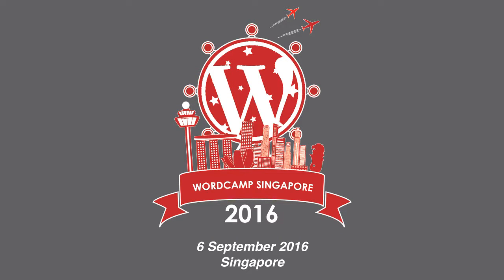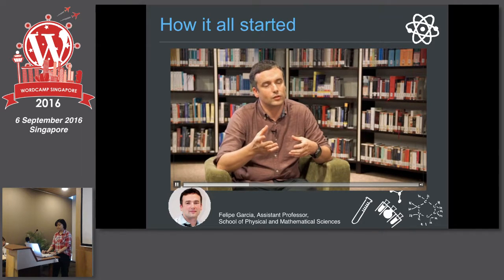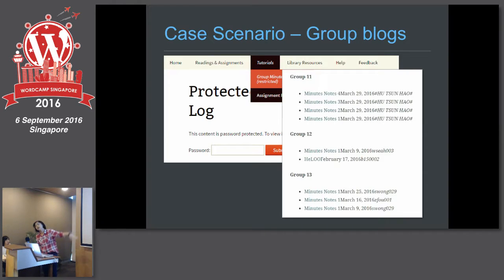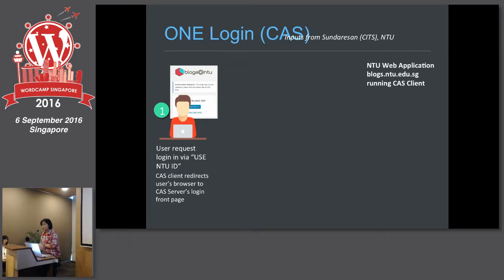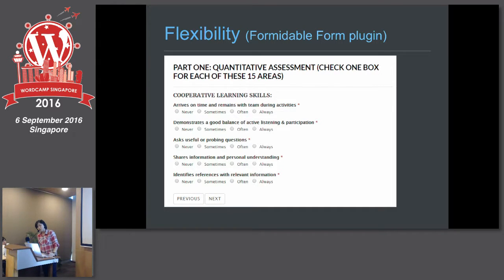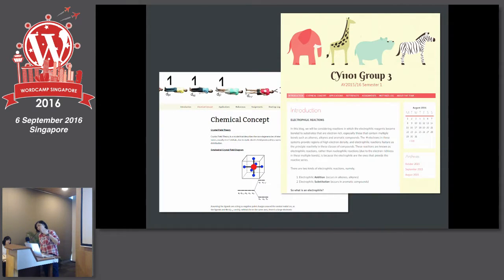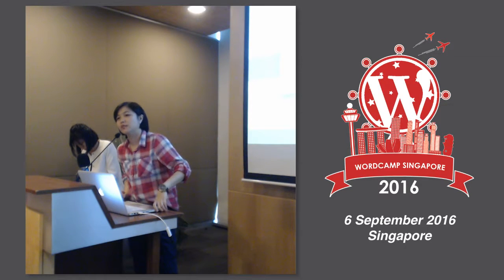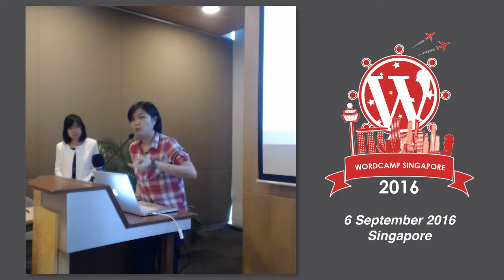Using blogs in Classrooms: an NTU case study - WordCamp Singapore 2016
Speaker: Felipe Garcia, Joan Wee

The use of blogs as a teaching tool in a course is nothing new and as shown in many literature, it is a popular tool with the present generation of professors and students who are increasingly very familiar and comfortable with using online technology for documenting and tracking of a student learning reflection, personal review and participation.

However, the success and degree of online engagement between the instructor and students is possible only with careful strategizing and close integration with the course curriculum.

Our session shares the use of WordPress to support a undergraduate class in chemistry and how the online activities were carefully planned to compliment the face-to-face time with the Professor and classmates.

About the speakers:

Felipe Garcia is an Assistant Professor with the School of Physical and Mathematical Sciences at Nanyang Technological University. He obtained his PhD from University of Cambridge in 2004, and has been passionate in his research in inorganic chemistry and organometallics.

In teaching, Felipe believes that students should be active participants on their own learning. In his teaching pedagogy, he believes in using appropriate technologies to stimulate peer-to-peer-learning, and in helping students acquiring other softer skills like communicating and team work.

Joan Wee is a Senior Librarian at the Nanyang Technology University (NTU) Library (New Media Group and Economics) where she tracks relevant emerging technologies and trends in the higher education landscape. She collaborates closely with faculty and other users to design blogs, and provides consultation and training on applying appropriate social media tools and strategies that support the teaching, research, community building and marketing needs of the users.

She graduated from National University of Singapore with a degree in Arts and Social Sciences, majoring in Economics and General Mathematics, and received her master’s degree in Library Science from the Nanyang Technological University in Singapore.